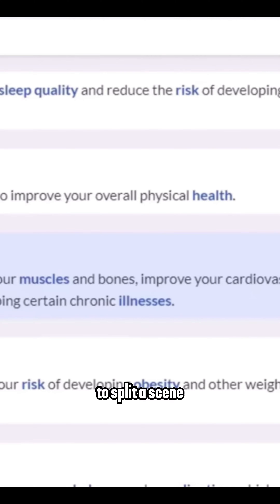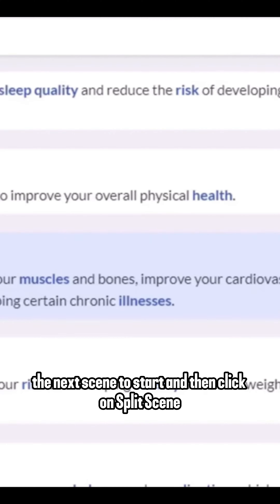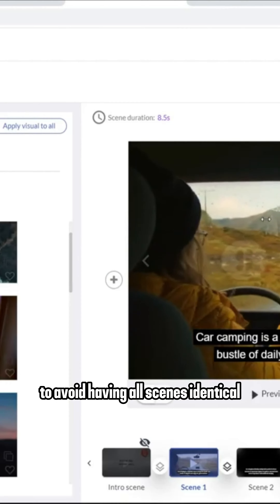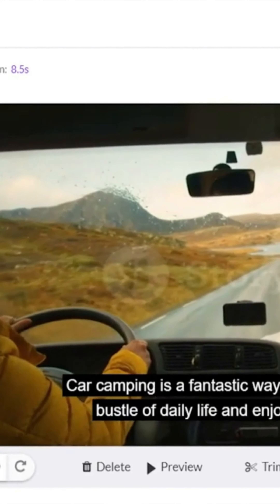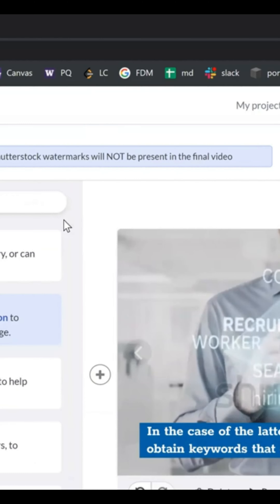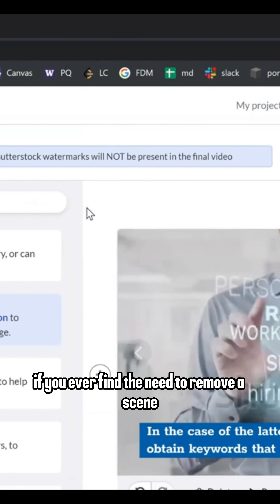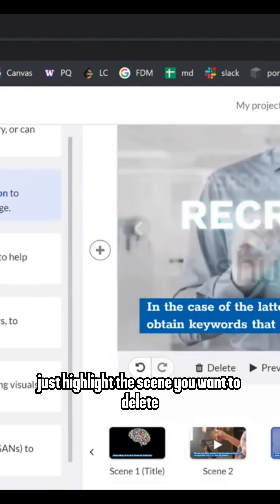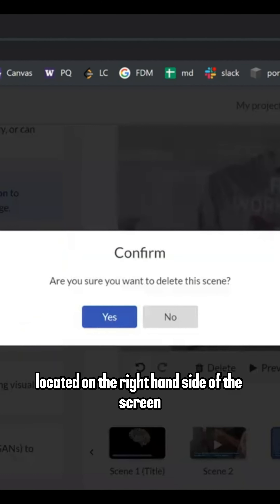🚀🌟 Affiliate Marketing Success: AI BOT's $2,000+ a Day Guide!